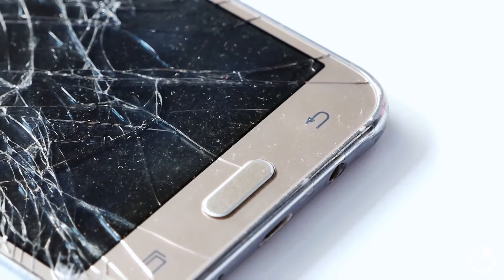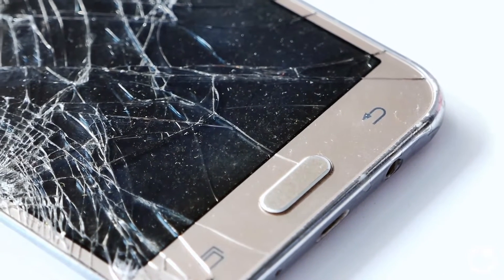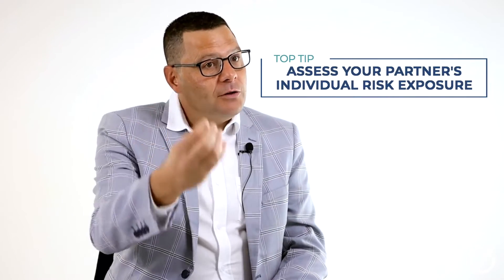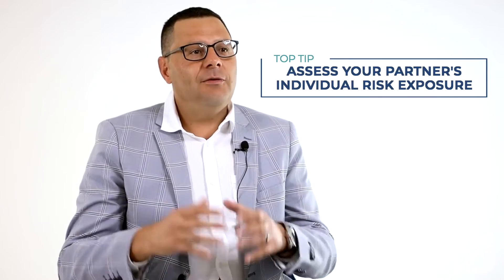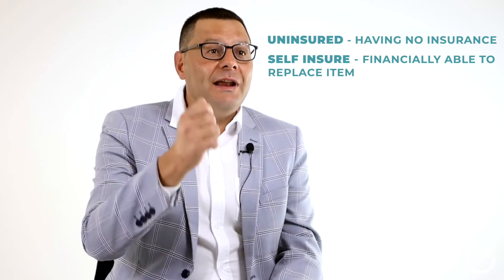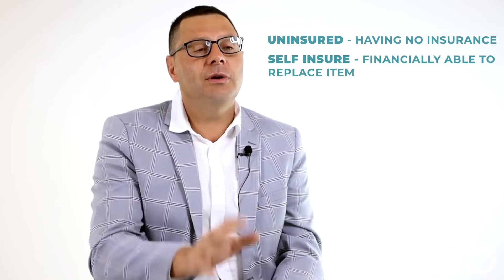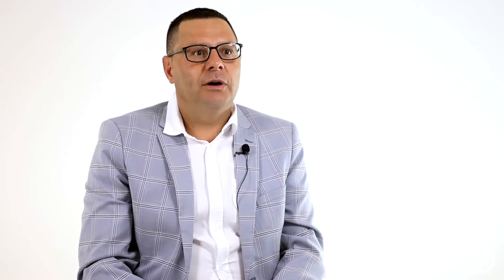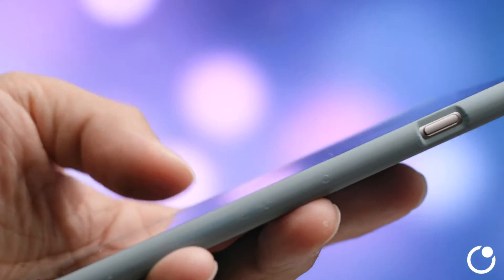To Insure or Self Insure - Part 2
In the first part of this topic, Shaun revealed the things to consider when deciding whether to insure or self insure, motor specific.

In part 2 of this topic, Shaun takes on a more practical approach in assessing your all risk items, and how to determine whether these items should be insured or self-insured.

Join Shaun as he discusses the pros and cons, as well as how to determine which is the better option based on the relevant scenarios and items.

Prosumer Connect is South Africa's preferred go-to information hub, centred around educating the consumer concerning all things short-term insurance-related.

For anything short term insurance-related, Prosumer connect has it covered.